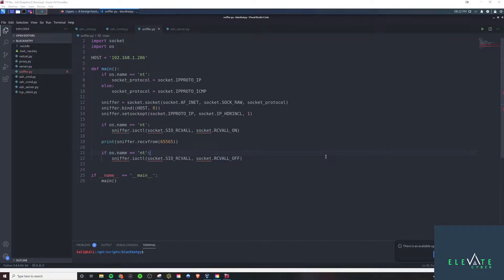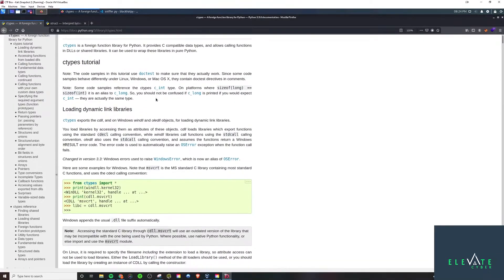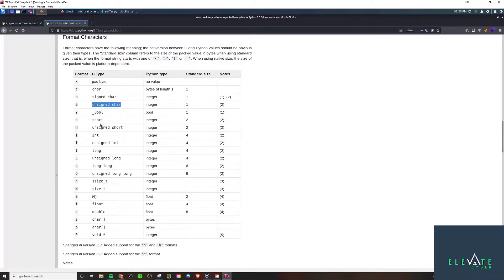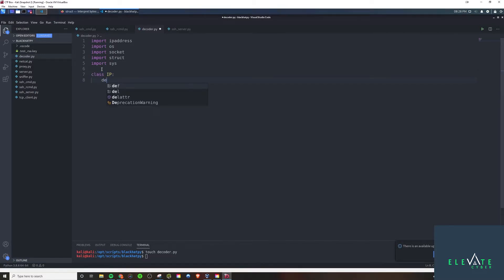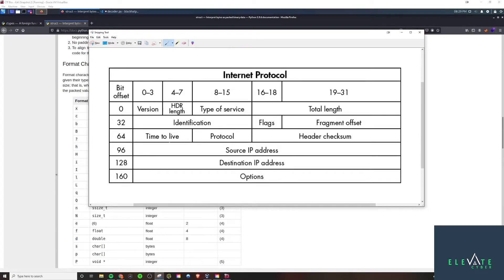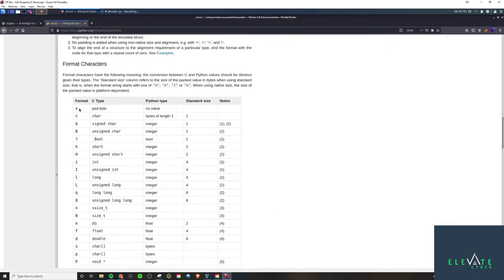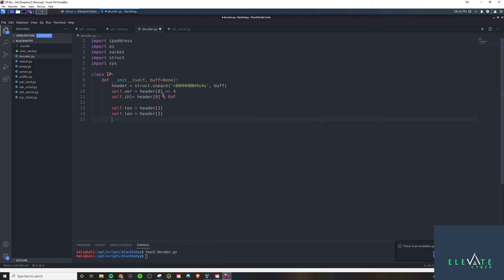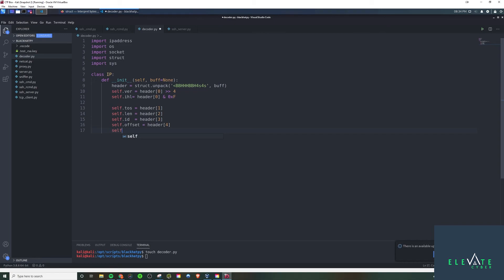Decoding IPv4 Headers with Struct - Black Hat Python - ep.12